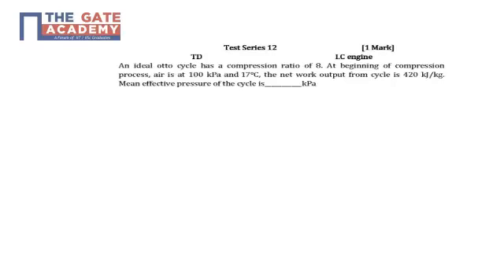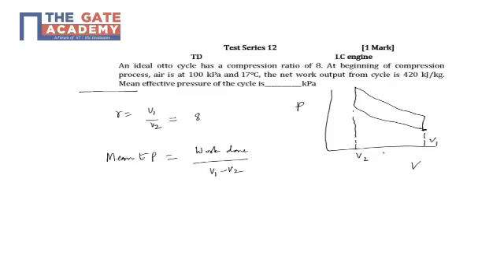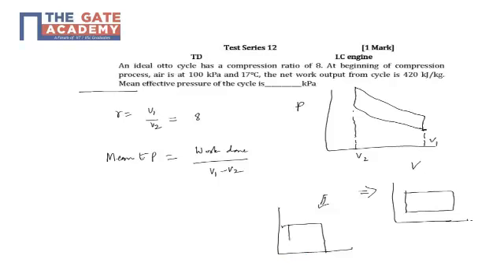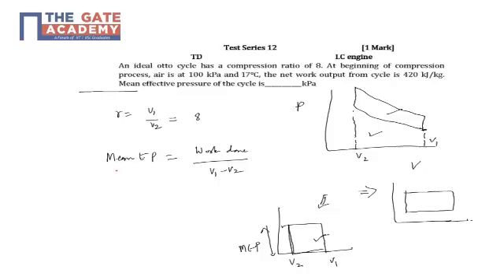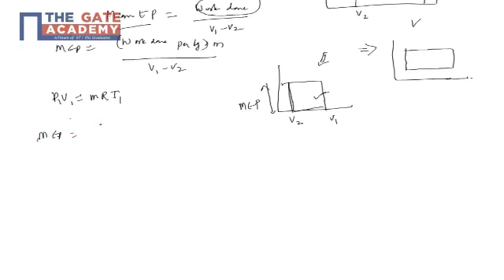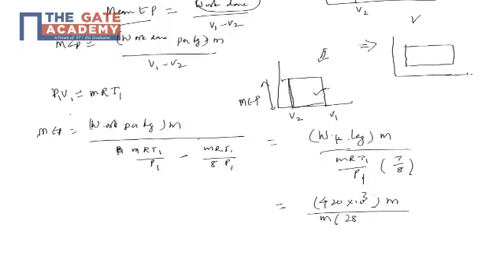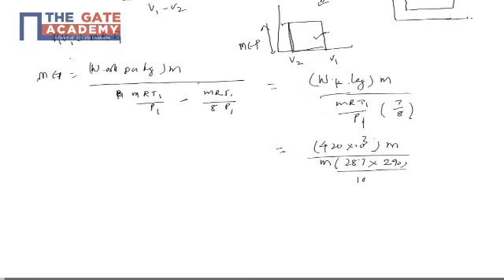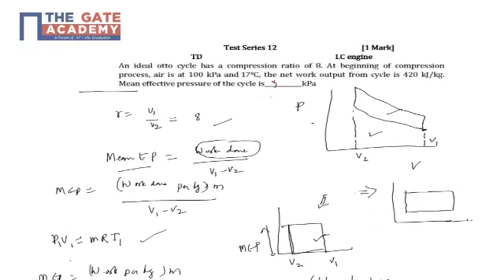GATE 14 AIMTS 12 Q No 7